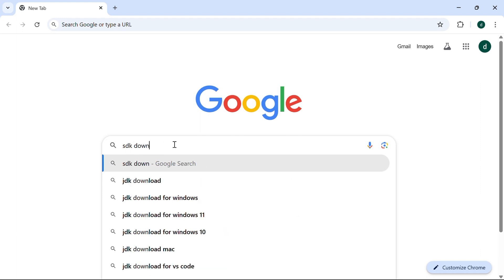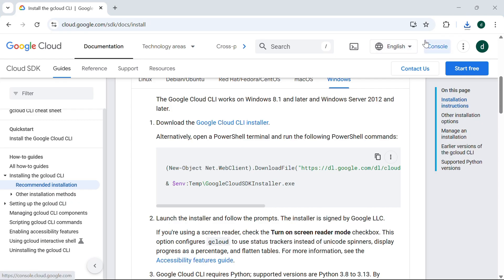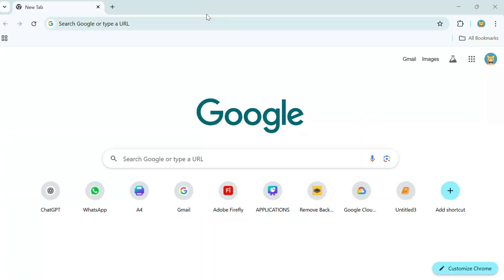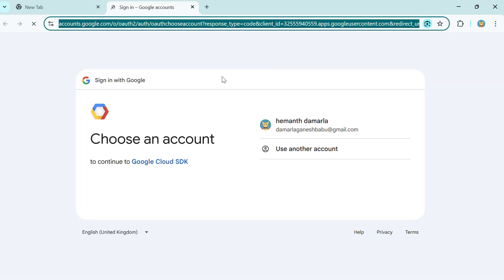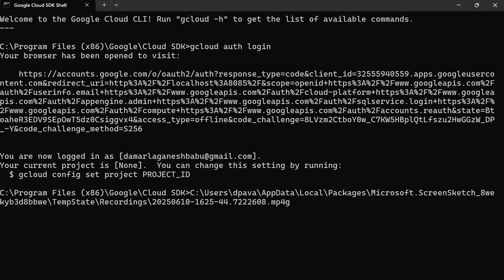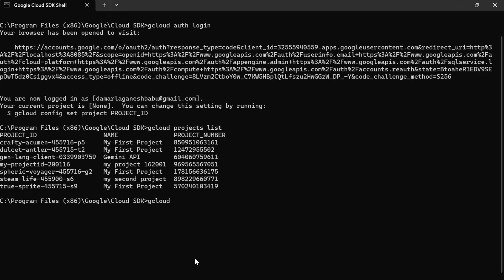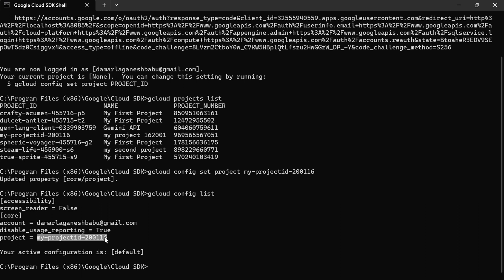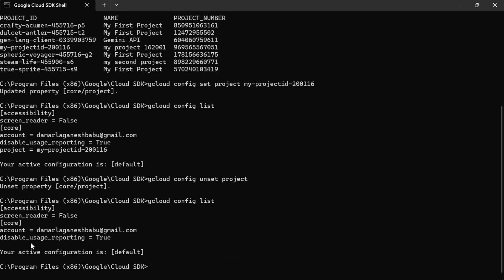How to Install gcloud CLI (Google Cloud SDK) on Windows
Want to start working with Google Cloud Platform from the command line? In this video, I’ll walk you through installing the gcloud CLI (Google Cloud SDK) step-by-step for Windows.

What you'll learn in this video:
Downloading the latest Google Cloud SDK
Installing gcloud CLI on your windows
Initializing and authenticating with your GCP account
Basic gcloud commands to test your setup